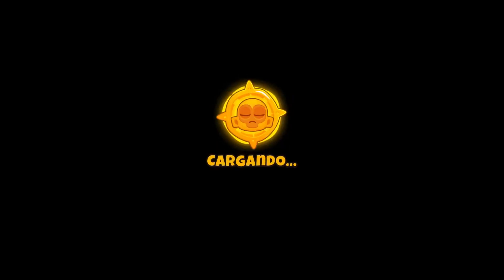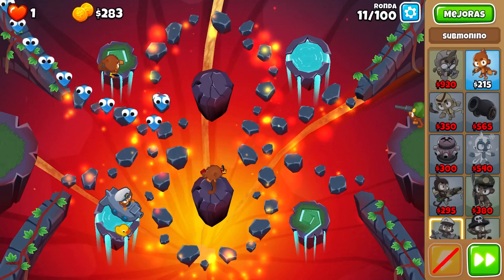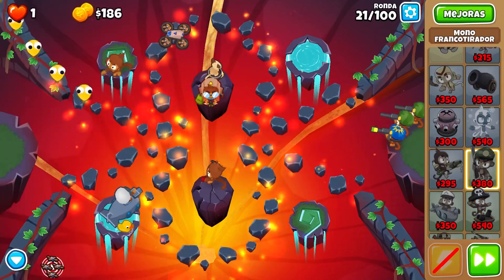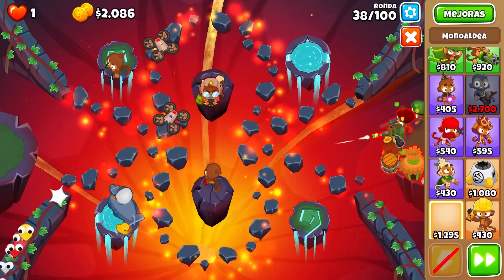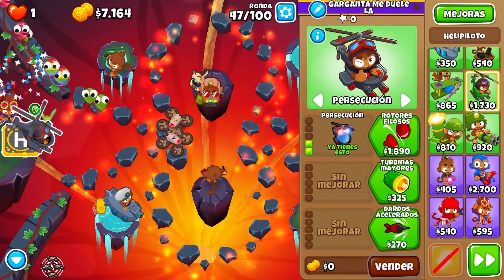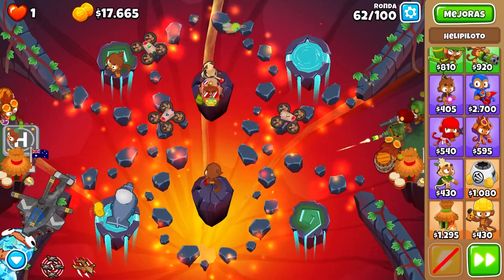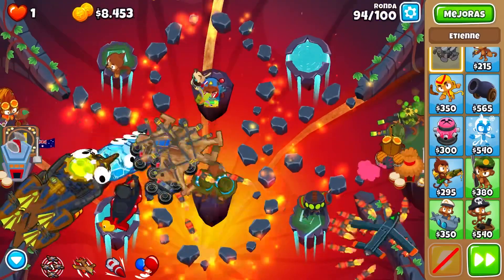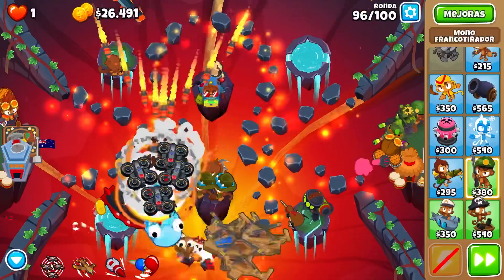How to Use Comanche Commander in Chimps! - Bloons TD 6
Comanche used to be the number 1 strategy and then died off hard but I believe it should get more love than it receives. It’s a decent damage tower and with its cheap price you can get a lot of support to help it.